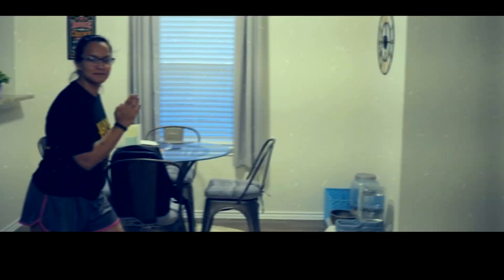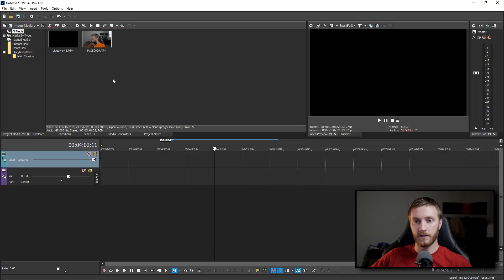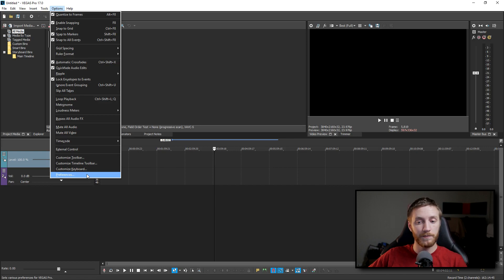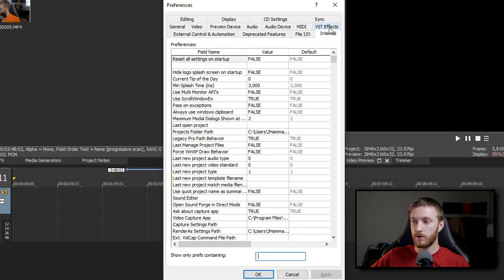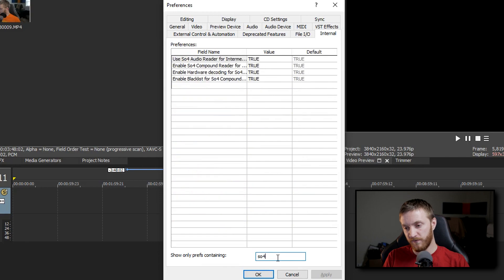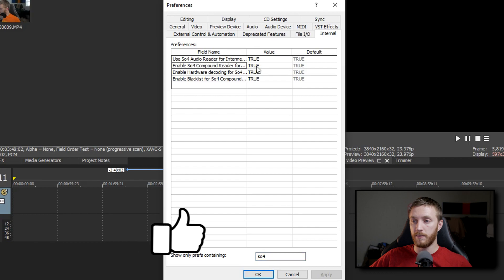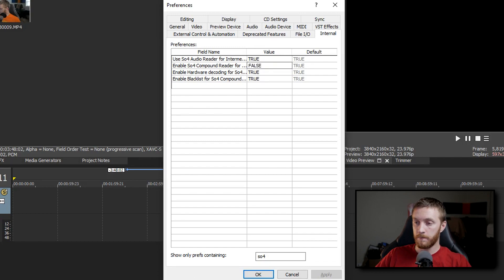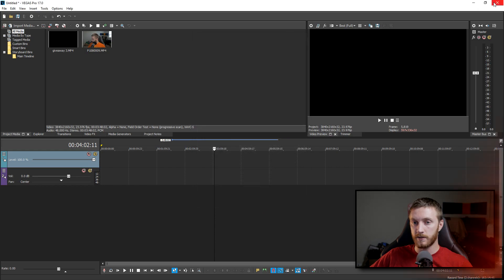VEGAS Pro 17: Fix Freezes and Crashes (EASY) 👨‍🏫 VEGAS Tutorial #71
Hey editors! Josh here with another VEGAS Pro 17 tutorial and this time I'll be showing you how to fix almost all crashing and freezing in VEGAS 17! These fixes will help VEGAS Pro run as smooth as butter!

➖➖▼  MY GOAL  ▼➖➖

☑️ 2500
☑️ 5000
🔲 7500

➖➖▼  AWESOME LINKS  ▼➖➖

➖➖▼  Audio  ▼➖➖

➖➖▼  Octothorp's  ▼➖➖

All content produced and uploaded to this YouTube channel is owned by Scrapyard Films LLC or properly credited otherwise.